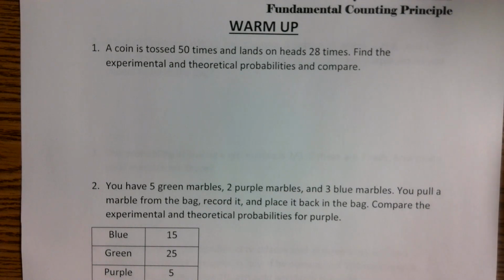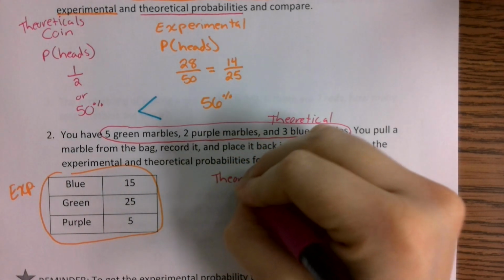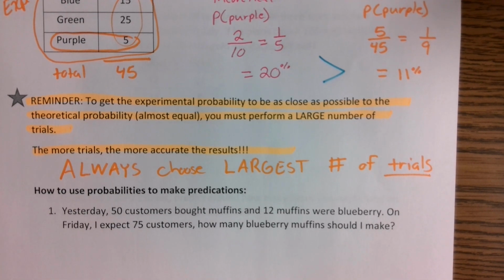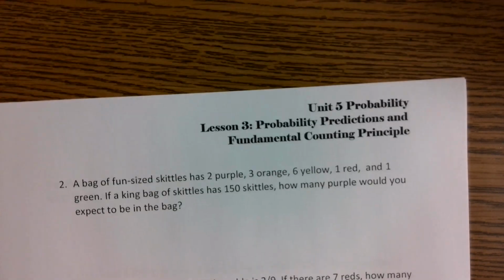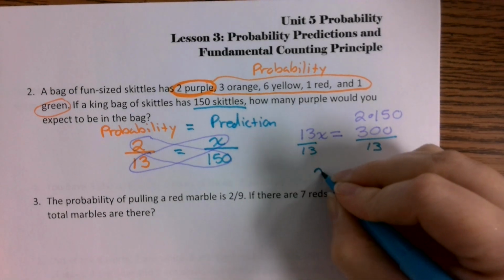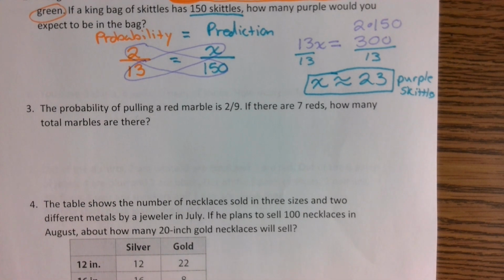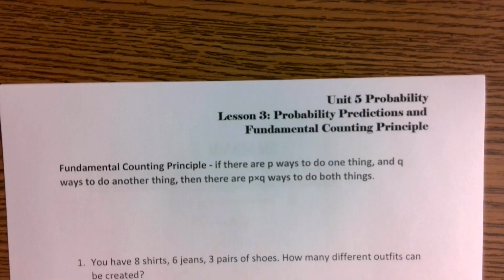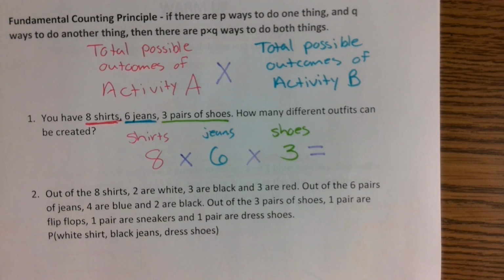2-9-23 Probability Predictions and Fundamental Counting Principle